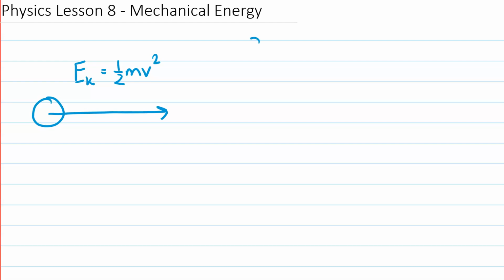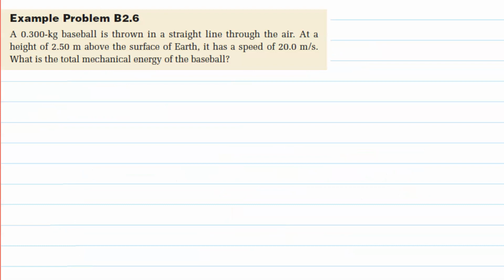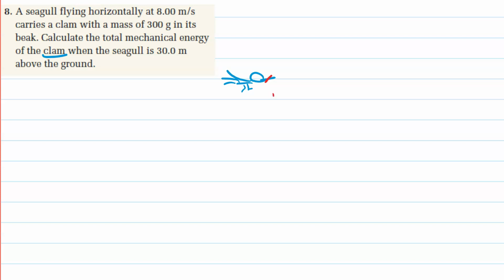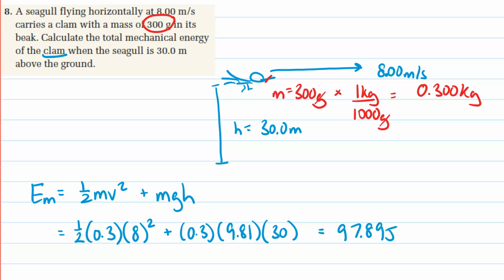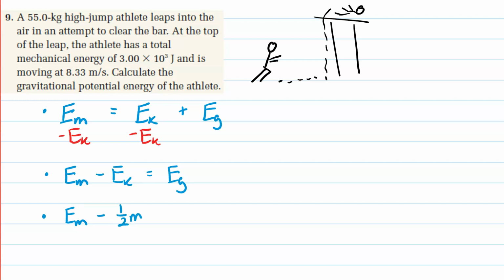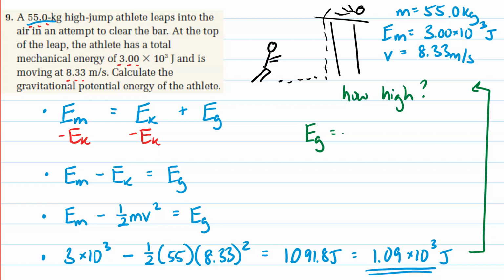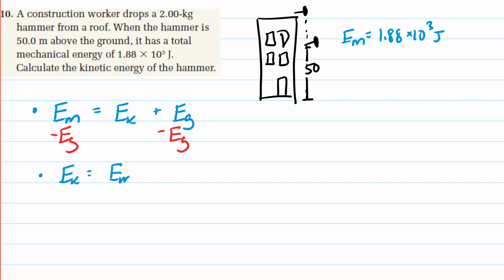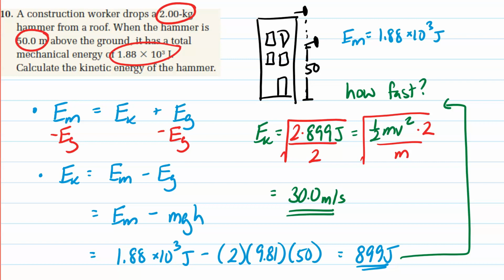Physics Lesson 8 video